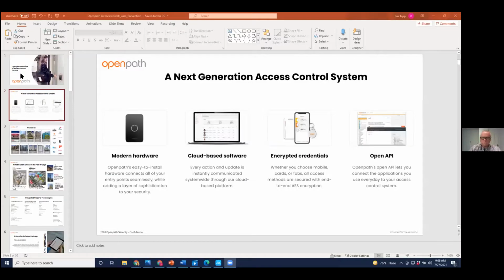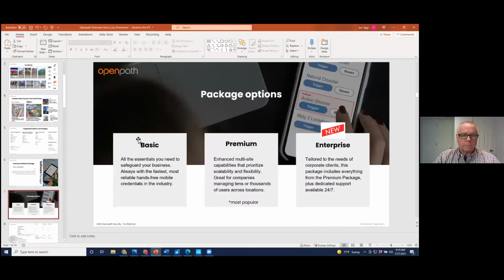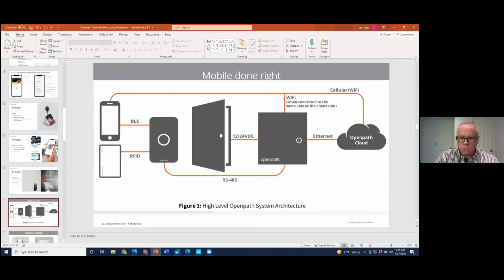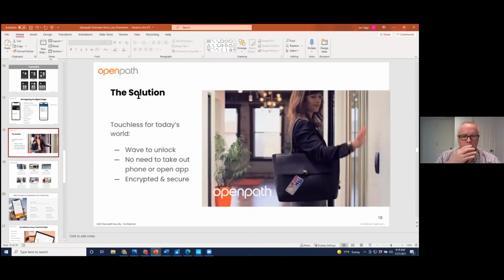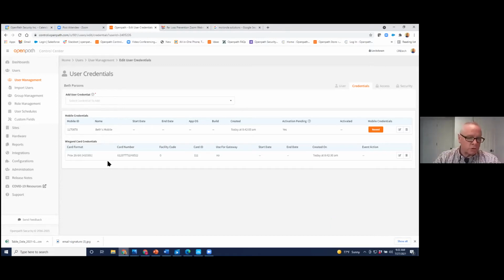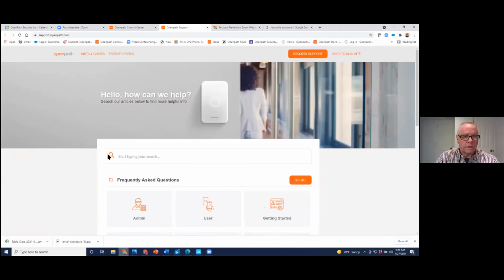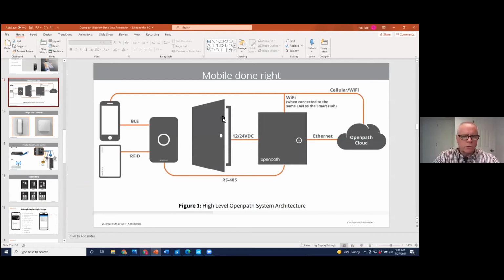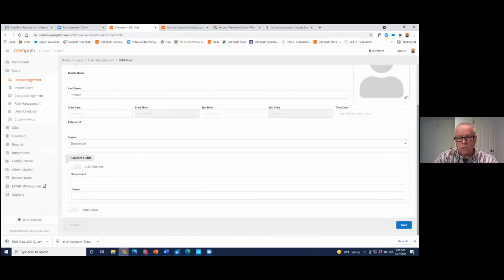STRIVE LP: Access Control and How it Can Secure Your Business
Jim Tapp, Regional Sales Manager at Openpath Security Inc., will go over what you need to do to secure to business through monitoring and controlling your access point.
STRIVE: Loss Prevention invites Retail Alliance members, guests, and law enforcement members to listen to expert speakers regarding retail loss prevention and associated topics.